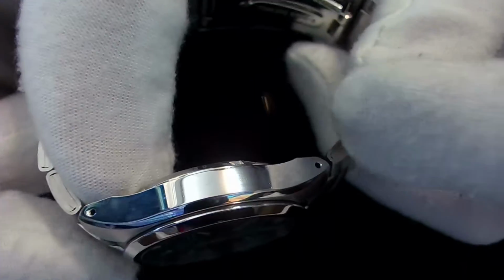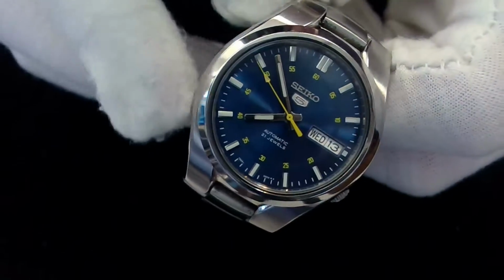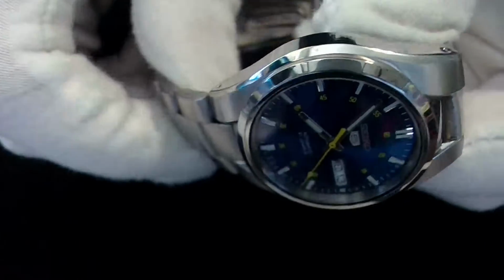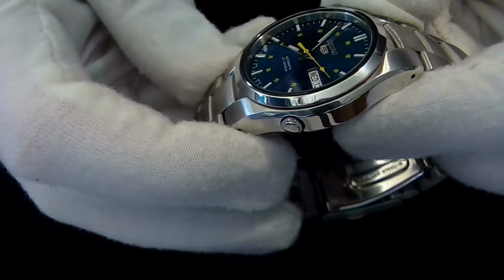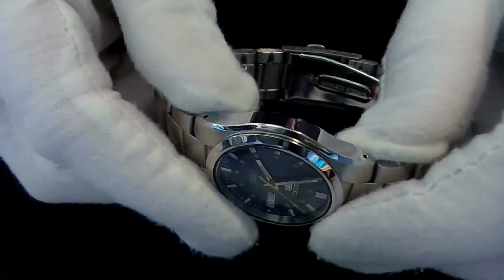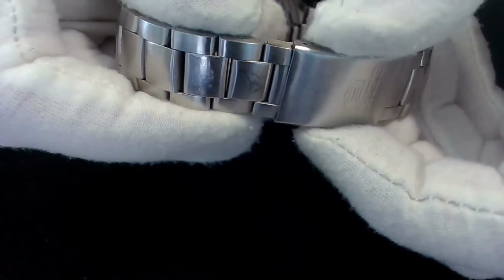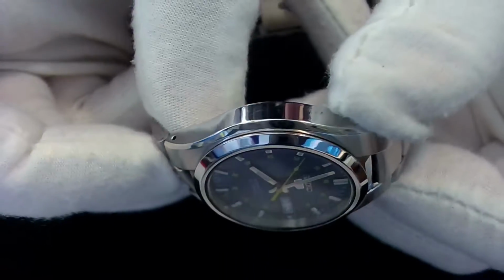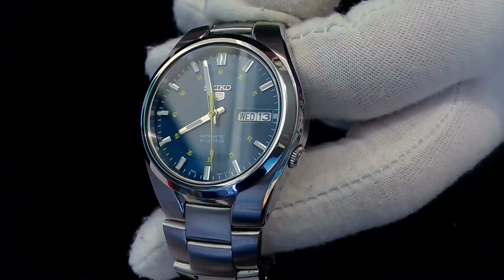Seiko 5 - SNK615K1 Inexpensive Luxury Watch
Watch label: Japan Movt. Seiko 5 Automatic Blue Dial Stainless Steel Men's Watch SNK615K1

Silver-tone stainless steel case with a silver-tone stainless steel bracelet. Fixed silver-tone stainless steel bezel. Blue dial with silver-tone hands and stick hour markers. Minute markers around the outer rim. Dial Type: Analog. Luminescent hands and markers. Day of the week and date display at the 3 o'clock position. Seiko Caliber 7S26 automatic movement with a 40-hour power reserve. Scratch resistant hardlex crystal. Pull / push crown. Skeleton case back. Round case shape, case size: 38 mm, case thickness: 11 mm. Band width: 20 mm. Fold over clasp. Water resistant at 30 meters / 100 feet. Functions: date, day, hour, minute, second. Casual watch style.